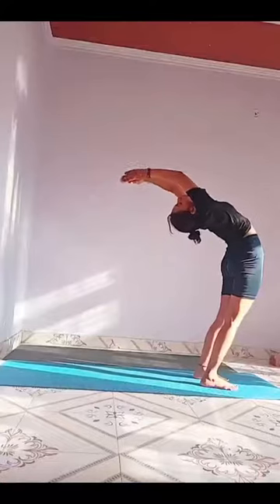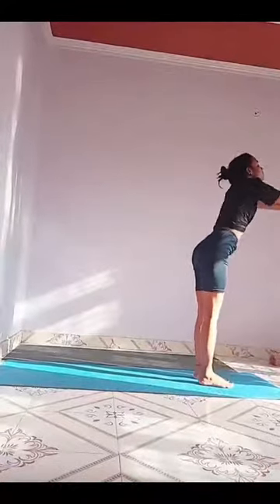Use This Yoga Exercises to Stay Fit and Healthy 🔥 gym status motivation yoga 134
Your LIKES means a lot!

fitness,gym,WORKOUT,EXERCISES,MOTIVATION,WIEGHT LOSS,EXERCISES AT HOME,FAT BURN

yoga exercise
yoga exercise to reduce breast size
yoga exercise for beginners
yoga exercise mat
yoga exercise for weight loss
yoga exercise for back pain
yoga exercise for diabetes
yoga exercise to reduce belly fat
yoga exercise for heart and lungs
yoga exercise benefits
yoga exercises
yoga exercises for beginners
yoga exercises for weight loss
yoga exercises for back pain
yoga exercises for lower back pain
yoga exercises for constipation
yoga exercises for face
yoga exercises for breathing
yoga psoas exercise
yoga du rire exercice
yoga des yeux exercice
yoga matin exercice
yoga femme enceinte exercice
yoga visage exercice
weight loss clinic near me
weight loss calorie calculator
weight loss meal plan
adele weight loss
rebel wilson weight loss
chrissy metz weight loss
diet plan for weight loss
apple cider vinegar for weight loss
metformin weight loss
ozempic weight loss
healthy snacks for weight loss
melissa mccarthy weight loss
healthy meals for weight loss
how to lose weight in 7 days
lose weight fast
lose weight without exercise
lose weight walking
lose weight calorie calculator
lose weight naturally
lose weight calories
lose weight with water
lose weight in your face
lose weight best exercise
how many calories should i eat to lose weight
how to lose weight at home in 7 days
how to lose weight in a week
how to lose weight without exercise